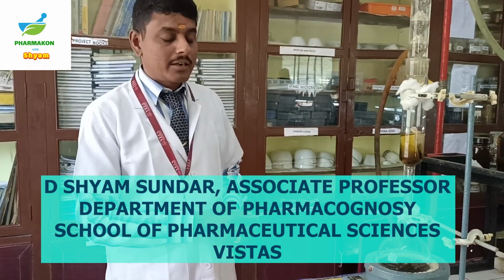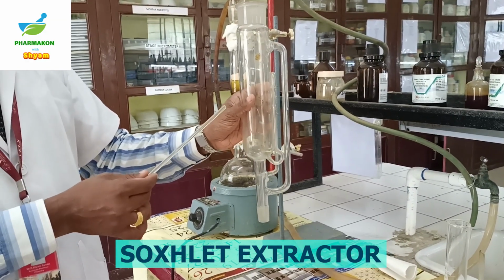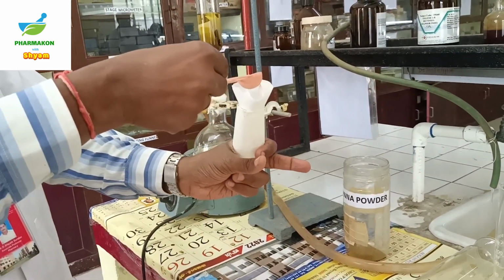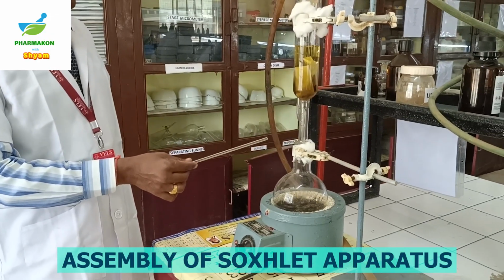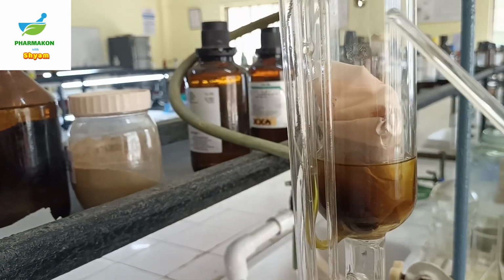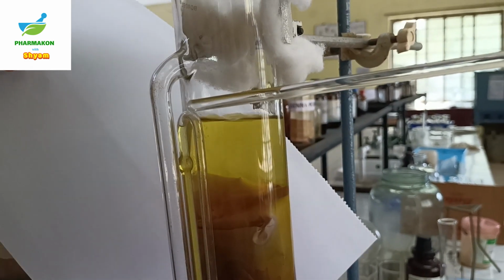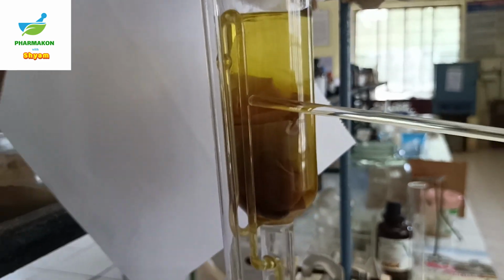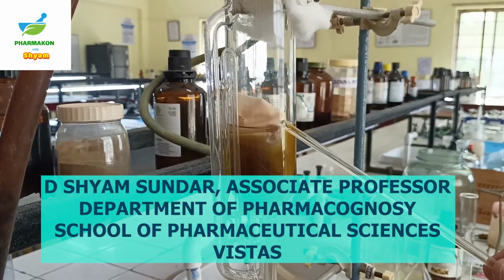Practical Demonstration of Soxhlet Extraction(Hot continuous Extraction)I Pharmakon with Shyam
VC Mr.MadhanBabu and Mr. Dhanush